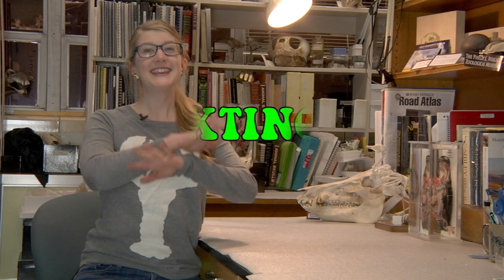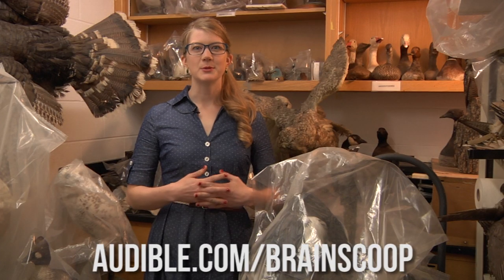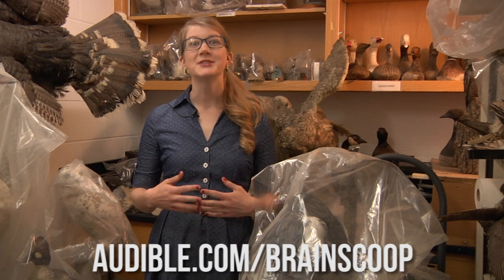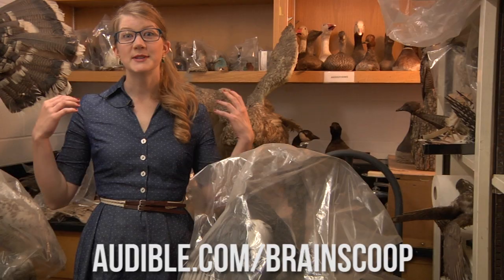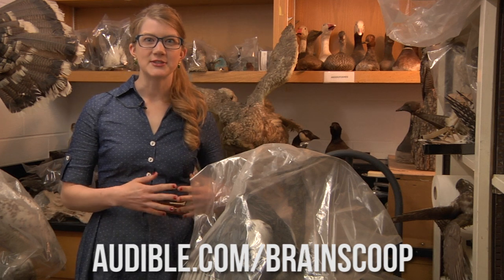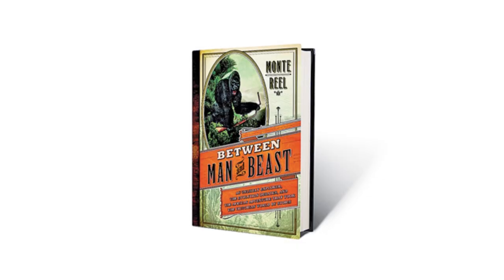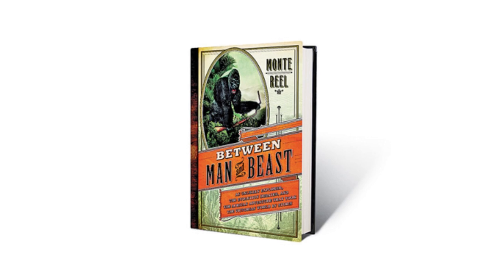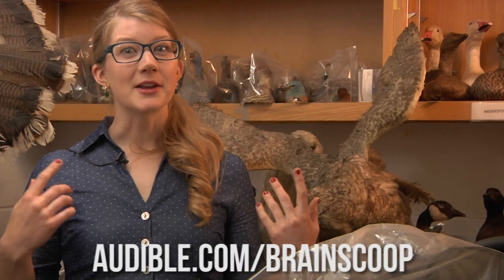De-Extinction, Part One: How It Works, Kinda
Wherein we talk about what it means to 'De-Extinct' - pet dinosaurs? Probably not.

The Brain Scoop is hosted by:
Emily Graslie

A round of applause to Martina Šafusová, Deanna Mavis, Katerina Idrik, Sabrina, Tony Chu, and Seth Bergenholtz for providing closed captions on this video! Whew, it was a doozy.